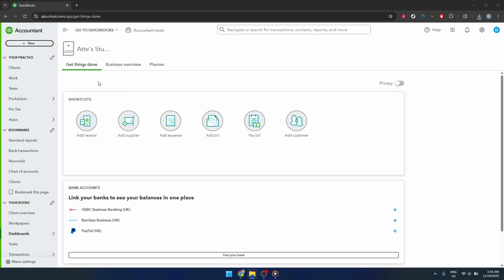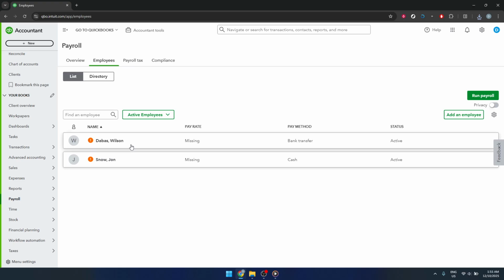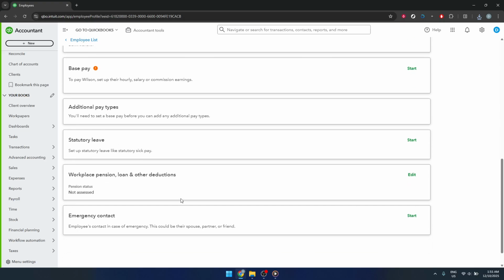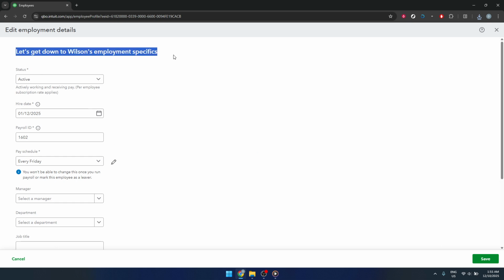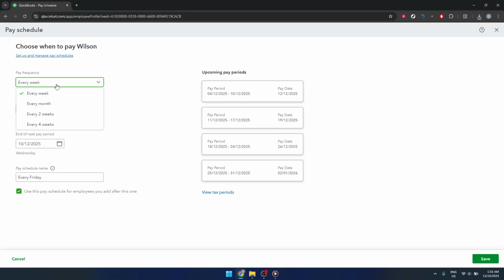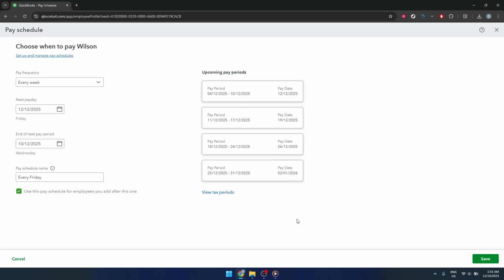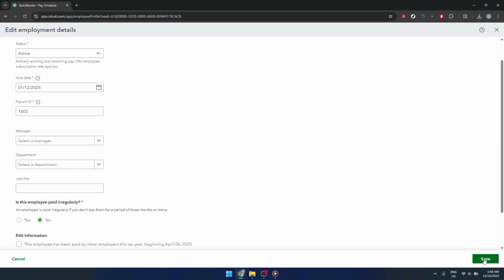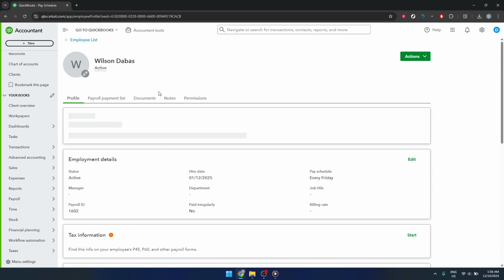How To Change Pay Period In QuickBooks Online [2026 Guide]